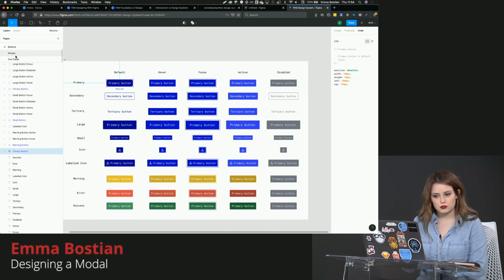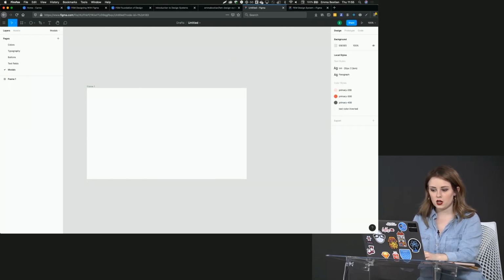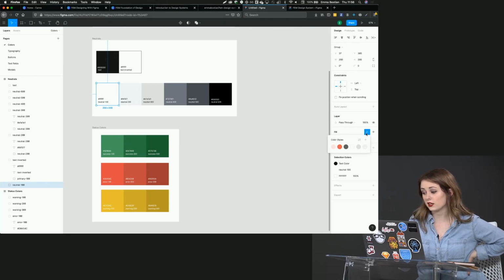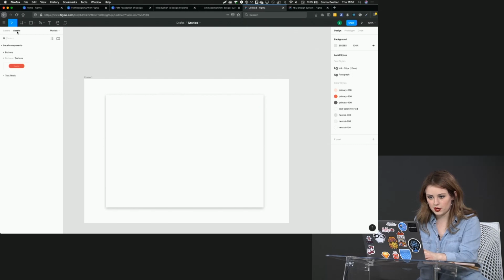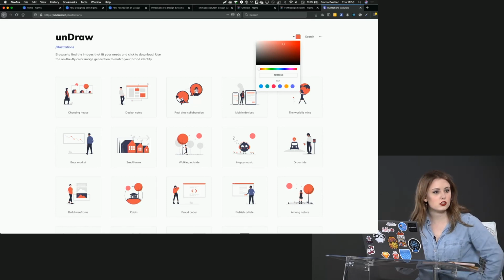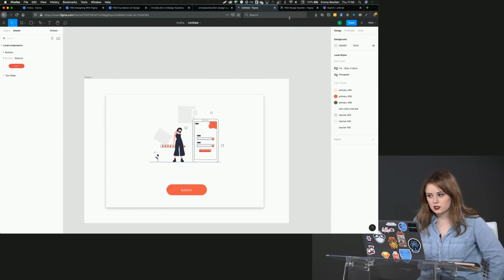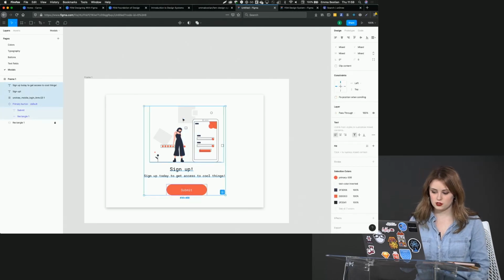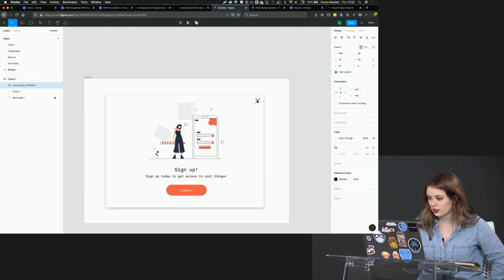4 Designing a Modal